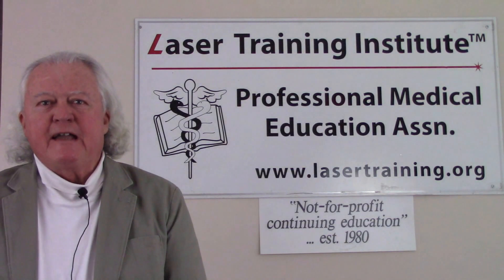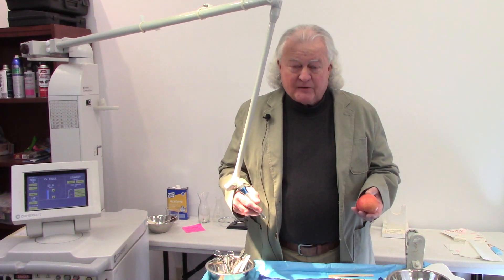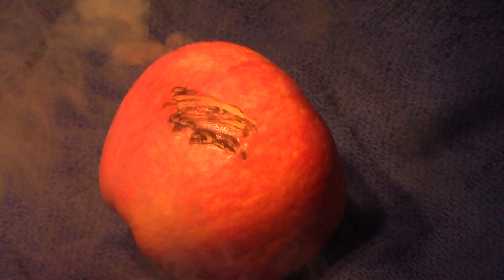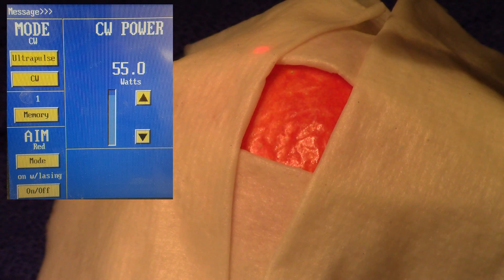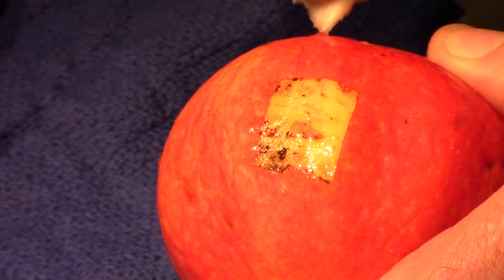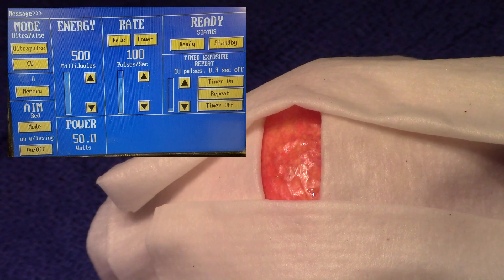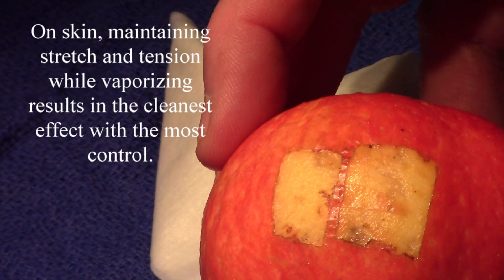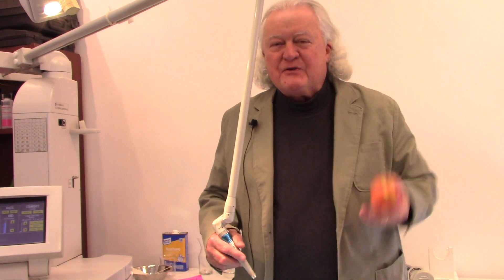CO2 Laser Zip Stripping Vaporization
This shows a technique using the hand-held CO2 laser to very superficially "zip strip" a surface area such as skin while maintaining control of the laser and limiting unwanted thermal effects. There are automated scanners and pattern generators that do this, but this is the technique to do it freehand. This may be extrapolated to micromanipulator use as well.